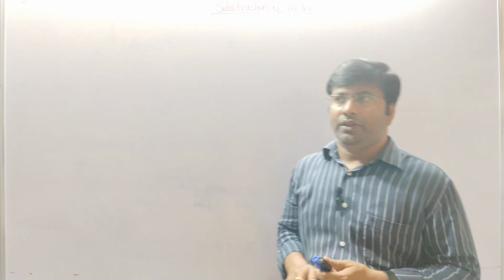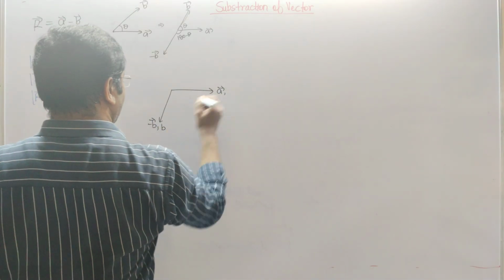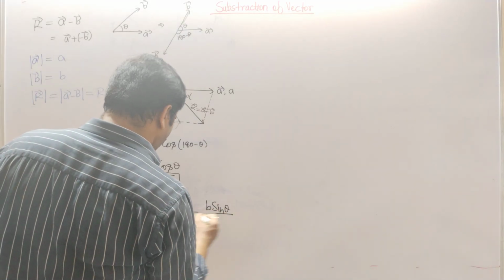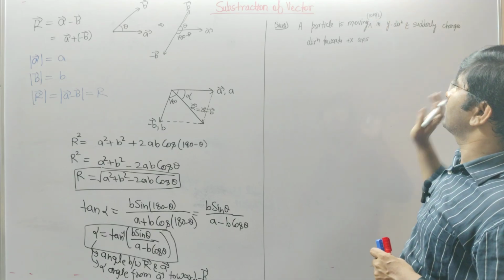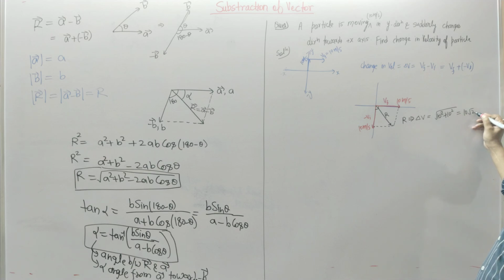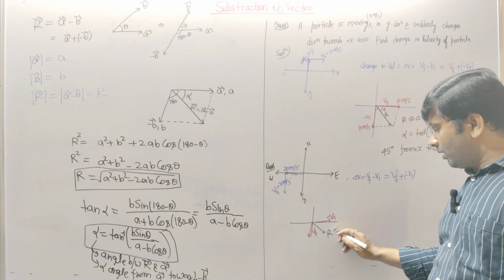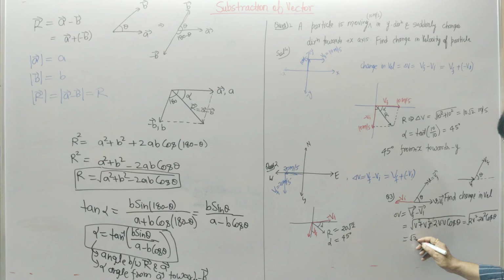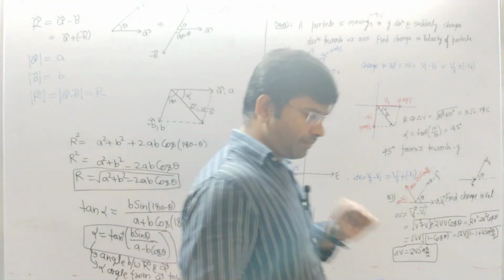# 13-Vectors/Substraction of vector/ Mathmatical tool(Basic Month)